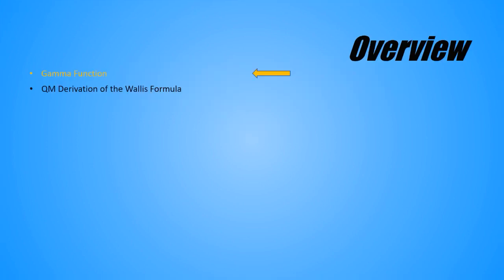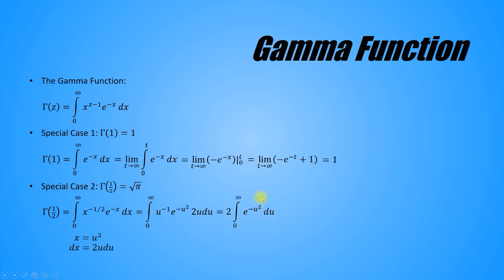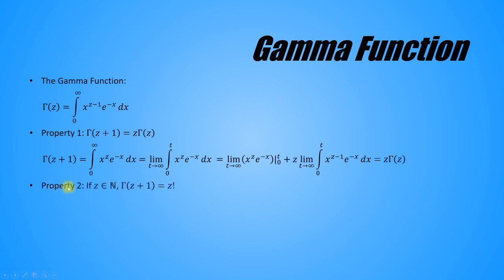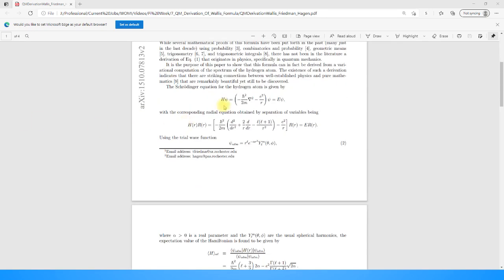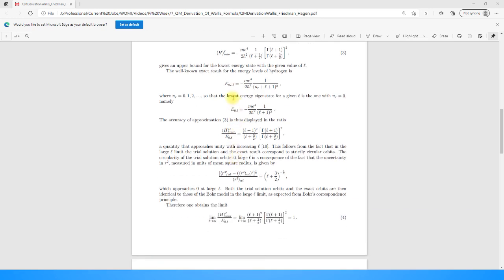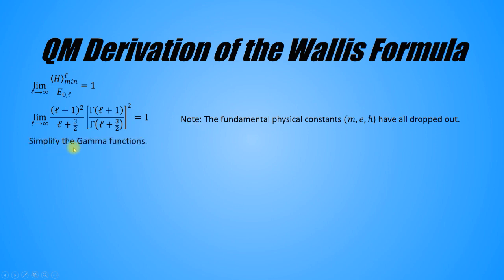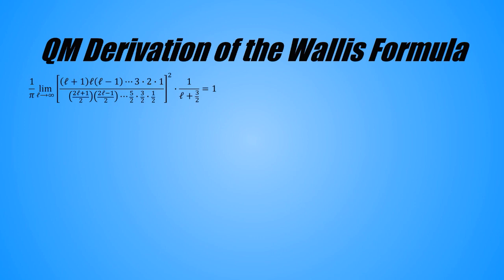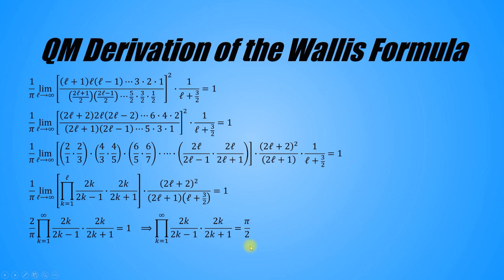Pi Day 2021 Video 7: Quantum Mechanical Derivation of the Wallis Formula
This is an updated version of my seventh video in celebration of Pi Day 2021! Here I present the main result of a 2015 paper in which physicists O. I. Chashchina and Z. K. Silagadze derived the Wallis formula not from pure mathematics, but from theoretical physics. In particular, they derived it from a theoretical consideration of the Hydrogen atom. Hope you dig it!

Assumed knowledge level: Calculus II

Timeline:
0:00 Intro
0:43 Segment 1: Gamma Function
4:59 Segment 2: QM Derivation of the Wallis Formula
12:48 Links to Socials